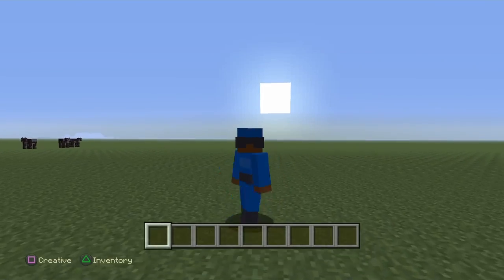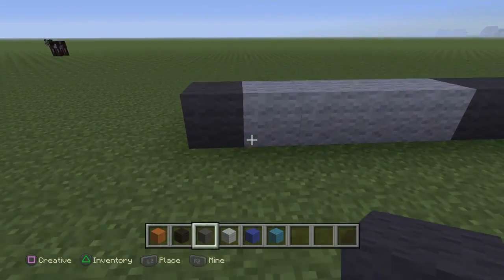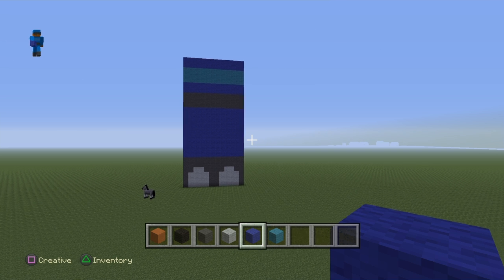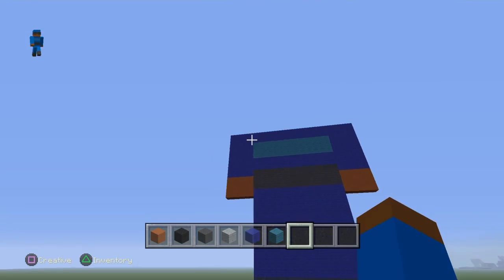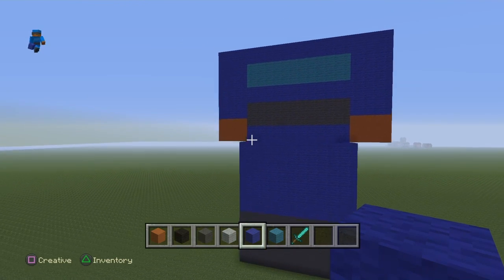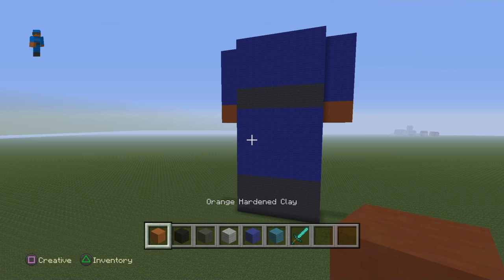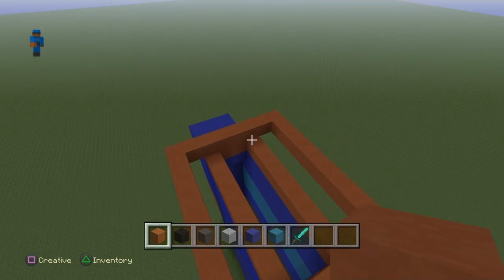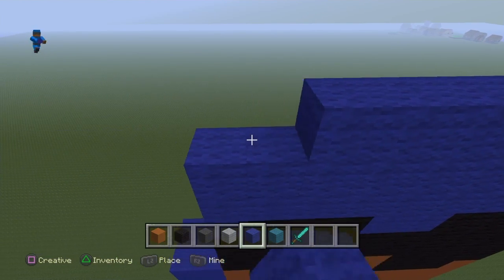How To Make a Zap Statue on MineCraft Tutorial